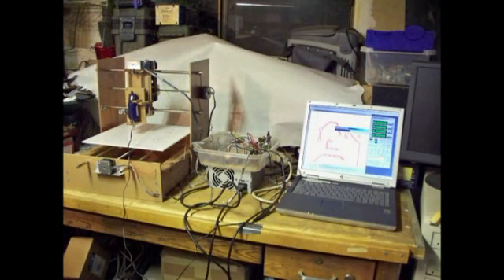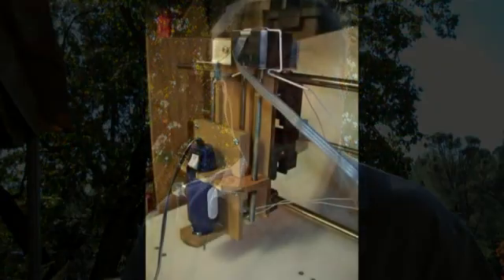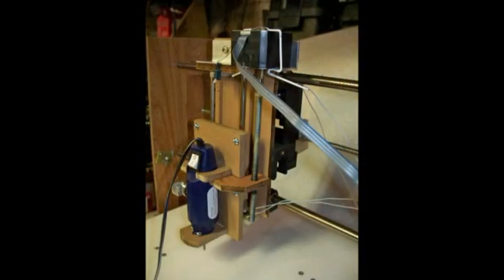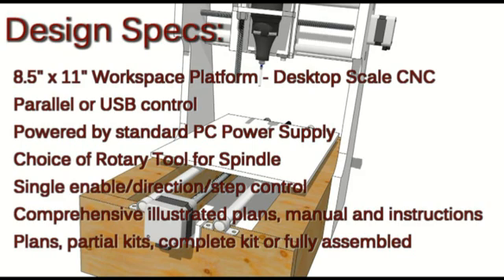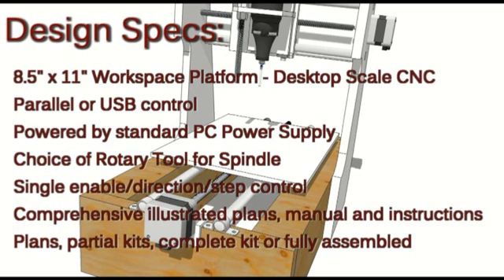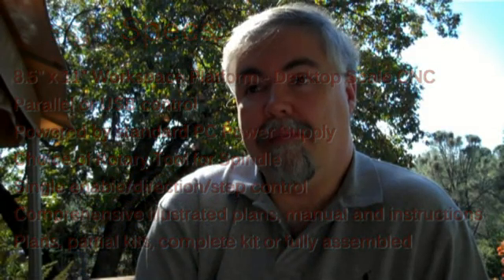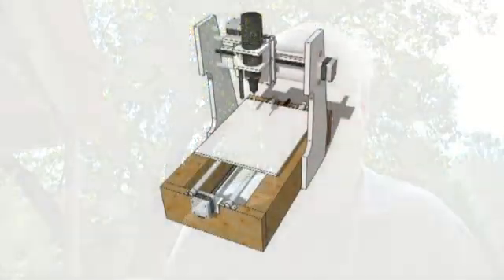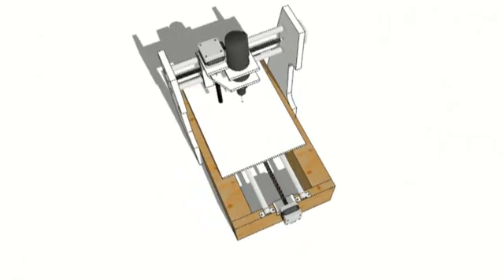DIY Desktop CNC Machine on Kickstarter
This is our video clip that launched our Kickstarter project. It describes the design philosophy behind the MyDIYCNC DIY Desktop CNC Machine.